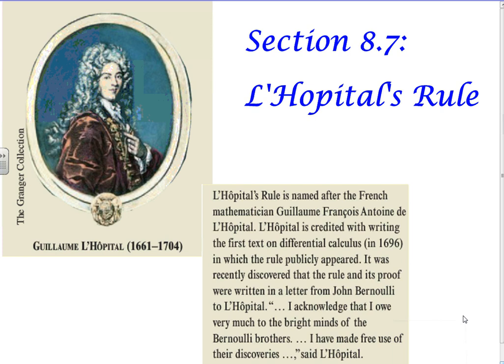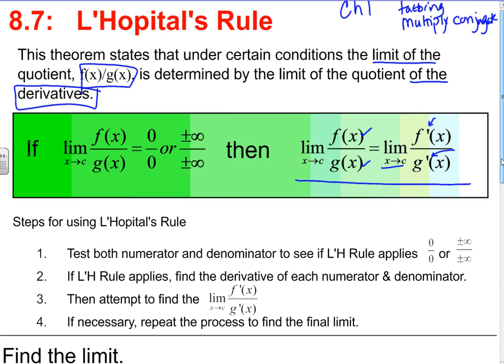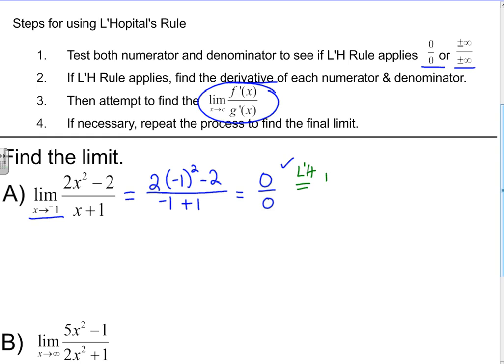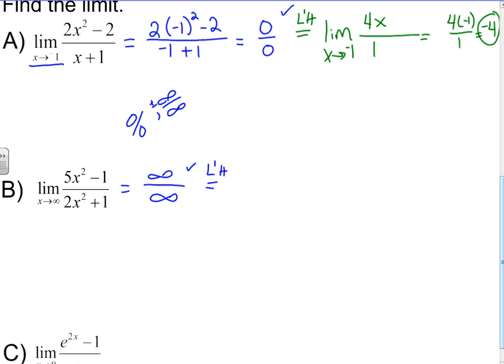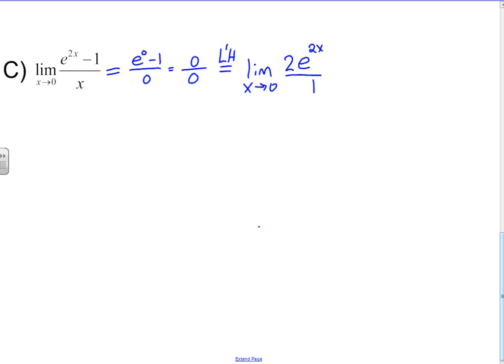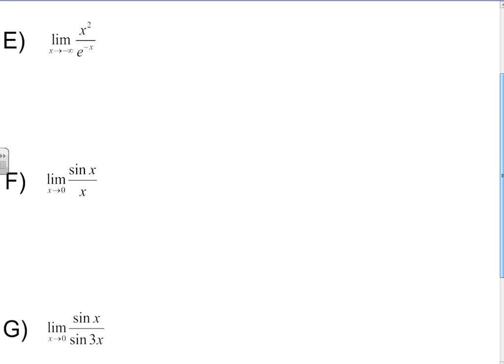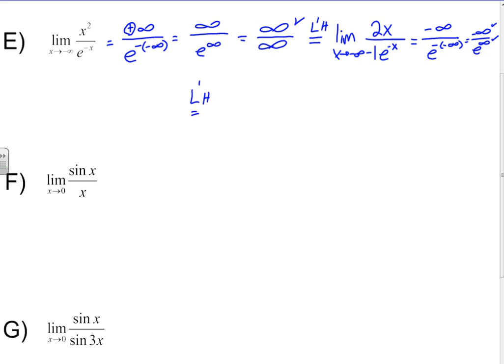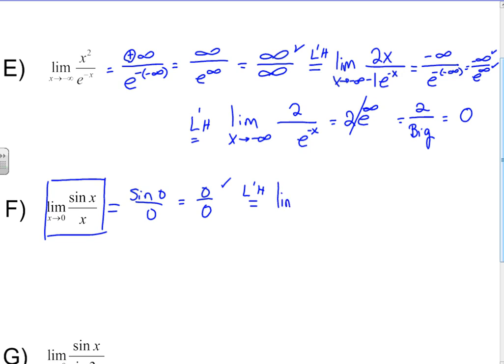8 7 L'Hopital